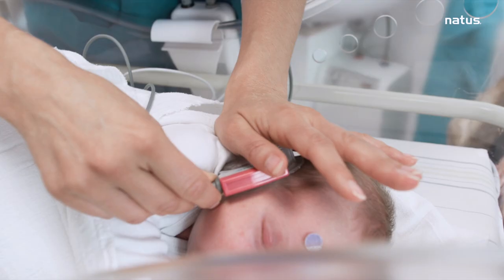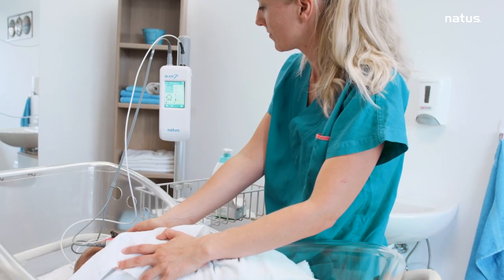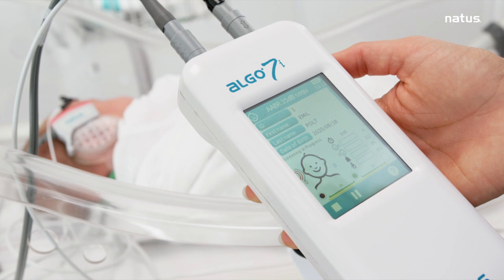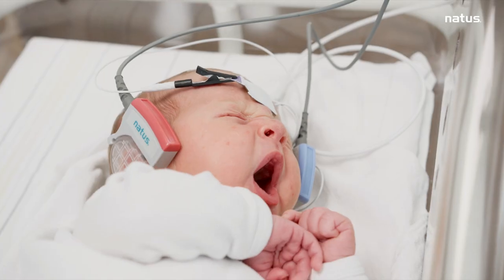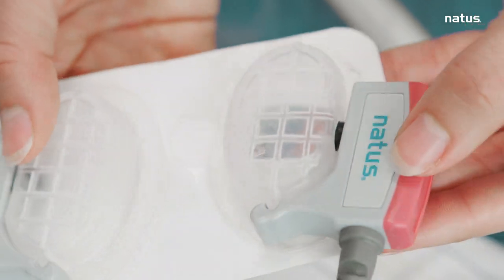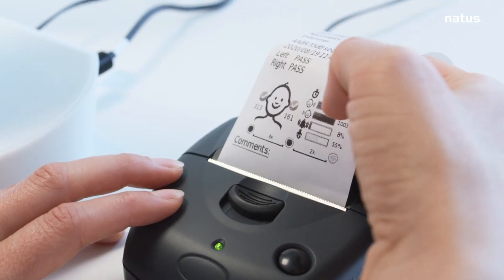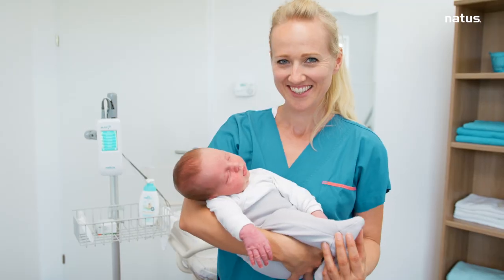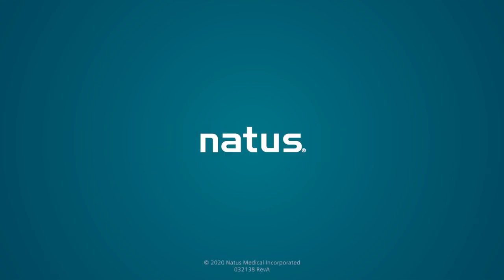Introducing ALGO 7i - Newborn Hearing Screener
Introducing the ALGO 7i newborn handheld hearing screener from Natus.

*Product not available in all markets. Check with your Natus Representative for availability